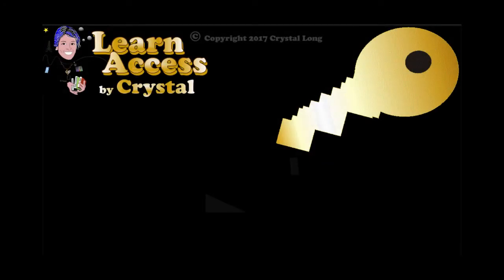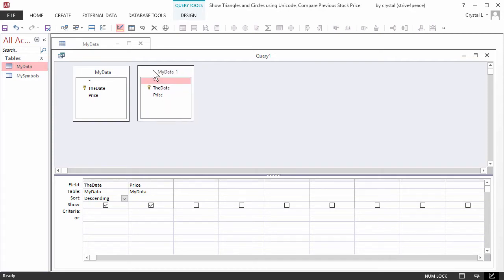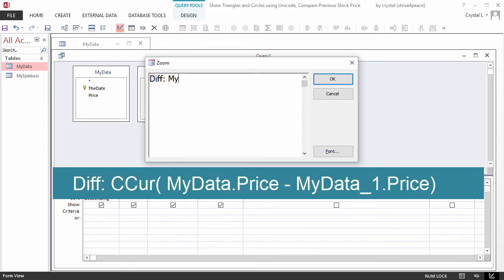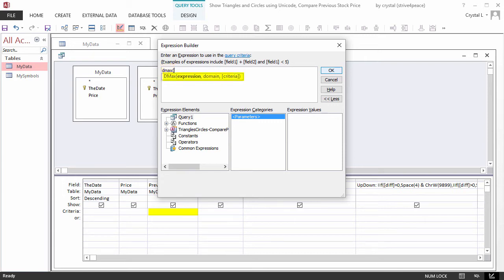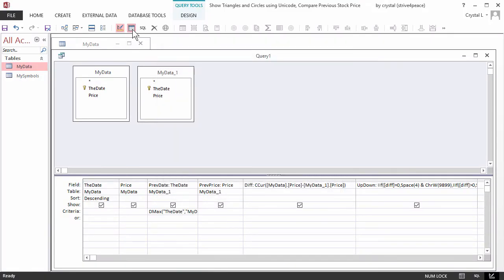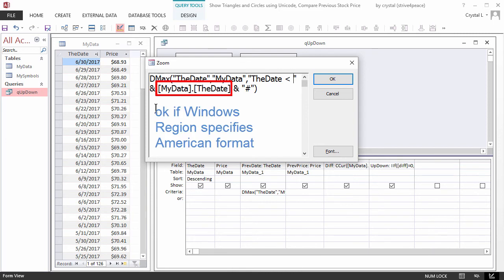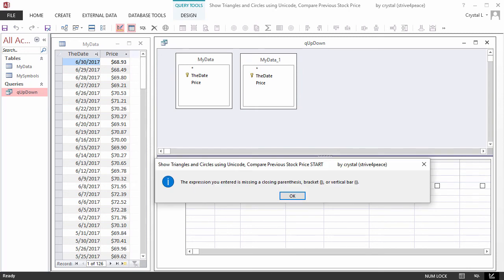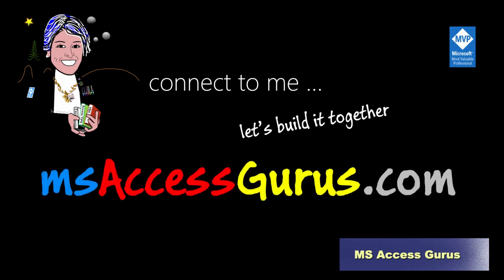Use Triangles and Circles in an Access Query! (example: Compare Stock Price to Previous)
Access Query - Triangles, Circles, Compare Previous Stock Price

Use Unicode characters in Access queries to display triangles and circles! Graphically indicate if values has increased, decreased, or stayed the same.

Compare values in previous records -- use two copies of the table and join with criteria.

Define a calcuated field that gets the difference of two records in the same table.

Create a field that shows a down-triangle, circle, or up-triangle depending on how a value relates to the previous value.

Correct for date format in other countries -- use ISO 8601 or force use of the American format.

Performance slow? convert domain aggregate function DMax to a subquery.

crystal